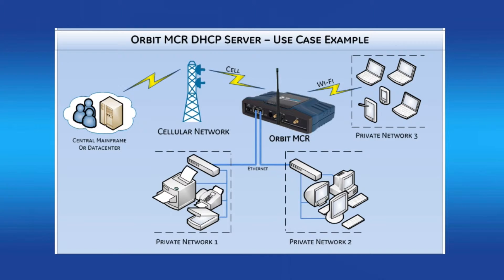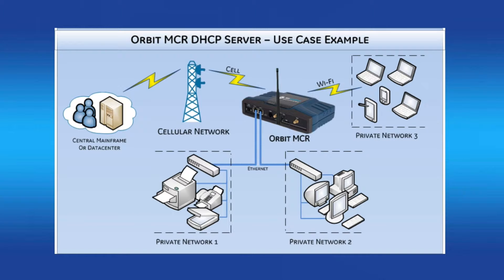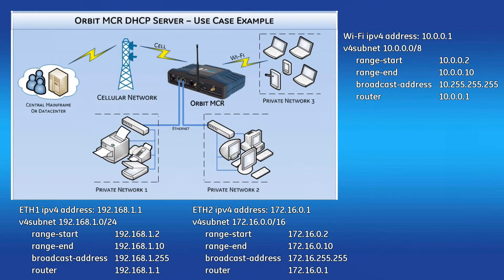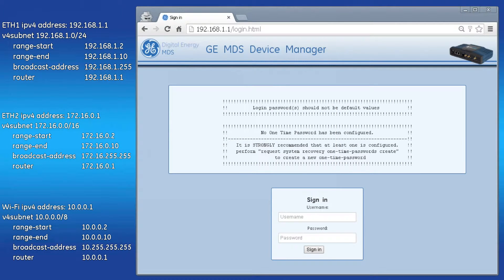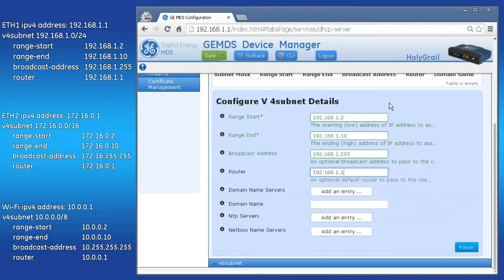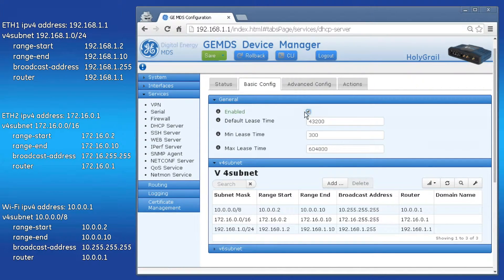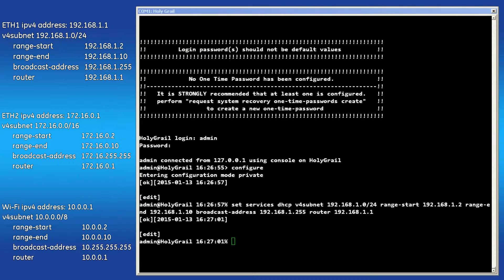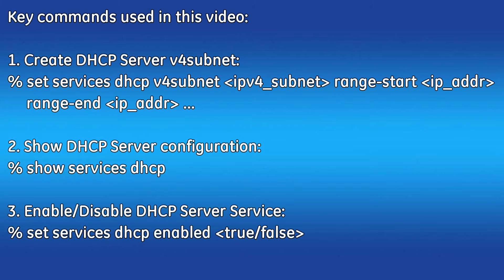OR-1007 | MDS Orbit, DHCP Server Configuration v3.1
Covers using the DHCP Server feature to create a pool of IP address for each ORBIT interface under different subnets. The goal is to give each DHCP Client a different IP Address based on the interface it is communicating with. This allows a user to control IP Addresses and how data flows in the network.